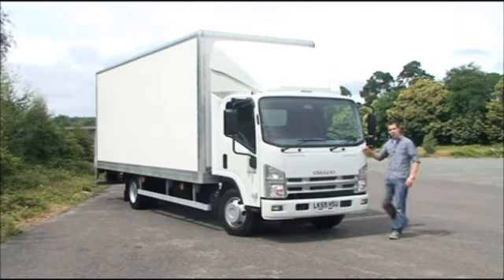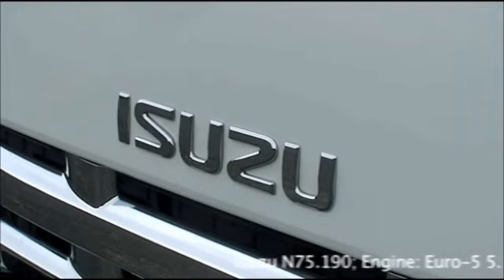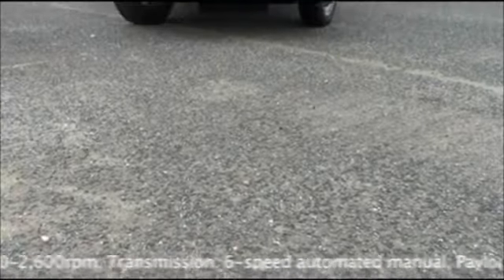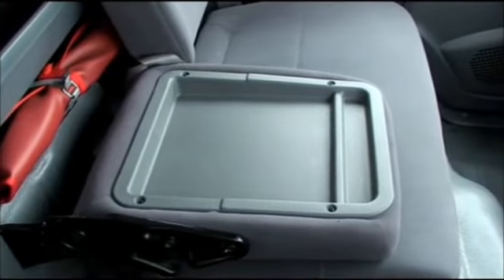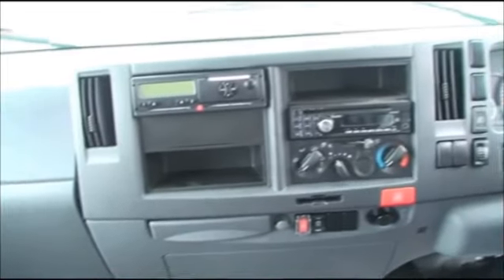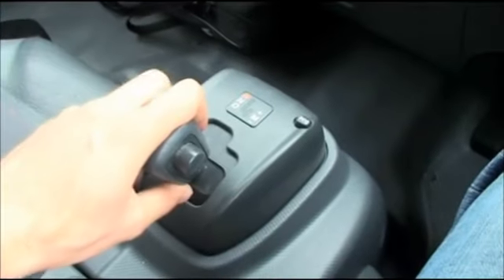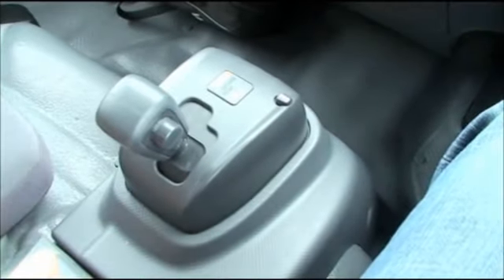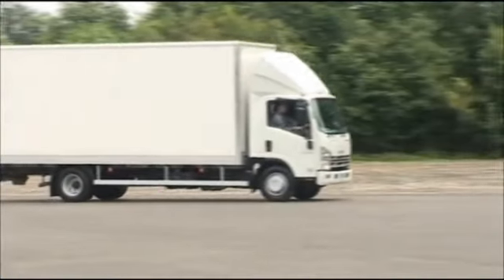7.5t driver's impressions -- Commercial Motor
Launched in 1996, Isuzu Truck (UK) has grown from strength to strength with a nationwide dealer network in over 60 locations. In 2007 Isuzu Truck (UK) Ltd moved into a new, purpose-built marketing and sales headquarters incorporating a state of the art technical training centre for both dealer and customer technicians.

The product range consists of rigid chassis/cabs at 3.5t GVW known as the 'Grafter' range with the 'Forward' range at 5.0t, 6.2t, 7.5t, 11t, 12t, 15t and 18 tonnes.

All UK Isuzu trucks are manufactured in Japan and assembled by automotive specialists Vendas Novas based just outside of Lisbon, Portugal.

The 7.5 tonner is equally at home in both rural and urban environments as its slim cab and folding side mirrors provide safe passage through tight spots and cramped loading areas. An ergonomic cab design, car-like controls, excellent visibility and tight turning circle also guarantee a comfortable driver experience. The 7.5 tonner is available with the choice of three standard wheelbases, 'Easyshift' or manual gearbox, as well as day cab and crew cab options.

Priding itself on its excellent payload, manoeuvrability, accessibility, reliability, performance and drivability -- it's no wonder our 7.5 tonner is so popular with many operators, from small retail businesses to large fleets.